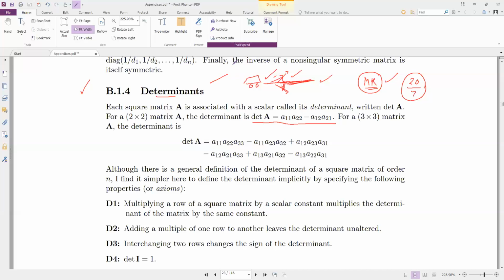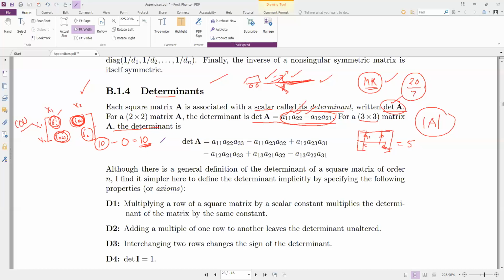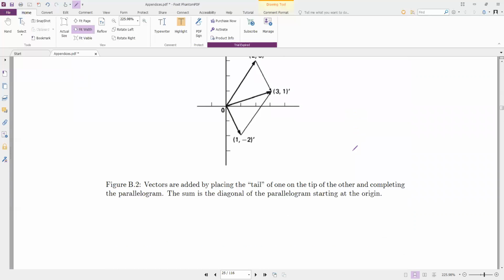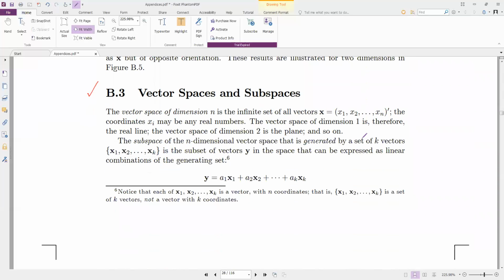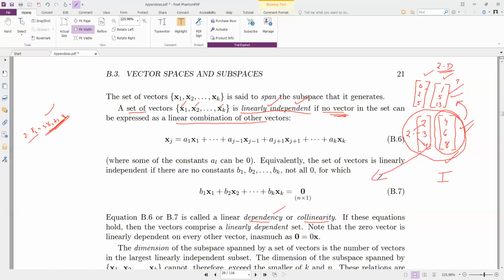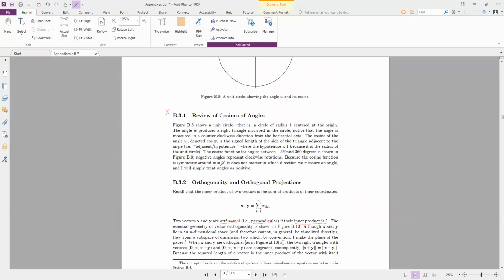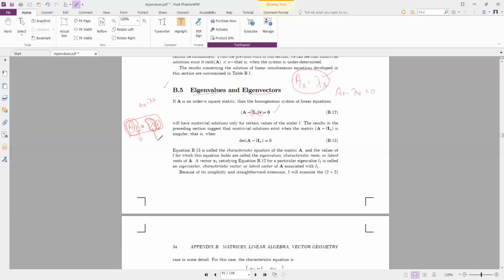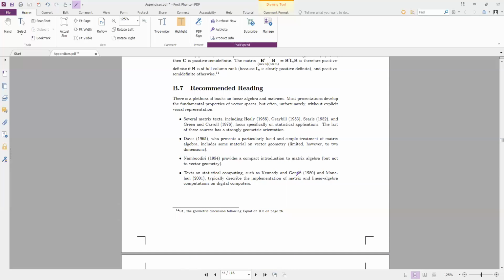Lecture 1, Part II. Matrices, Linear Algebra, and Vector Geometry (John Fox, Appendix)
The second part of the lecture on Fox's appendix continues with concepts of linear algebra, including determinants, vector geometry, linear combinations, linear independence (and dependence), vector subspaces, matrix rank, eigenvalues and eigenvectors.

Length of Lecture: 56 minutes, 48 seconds.